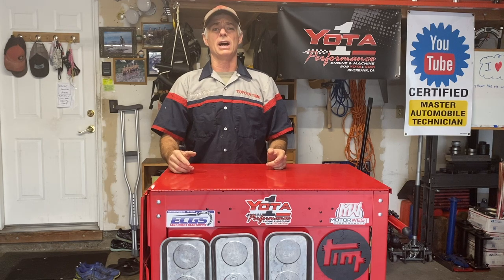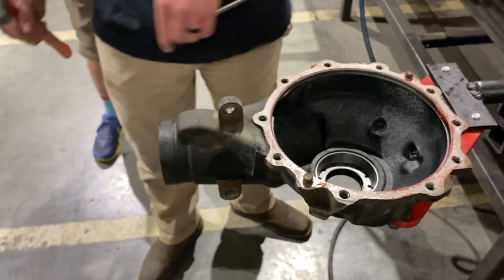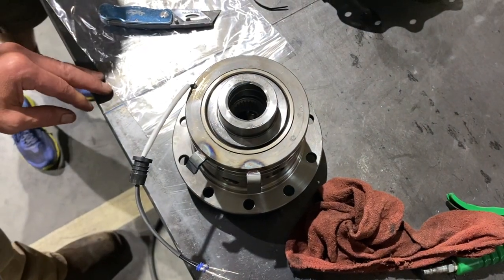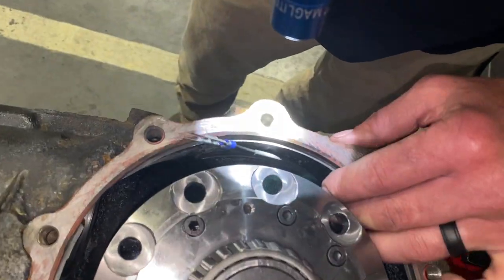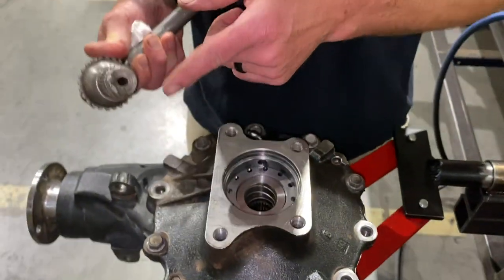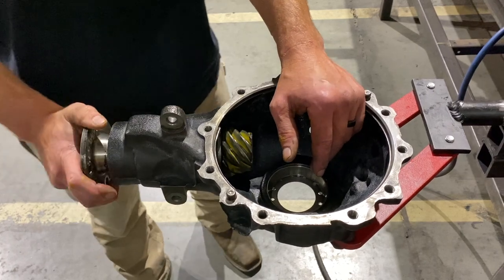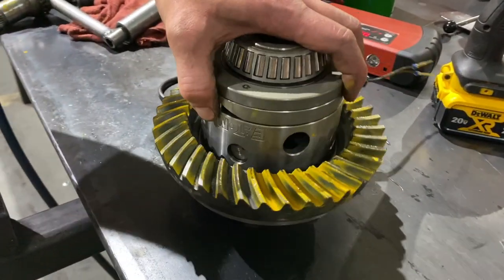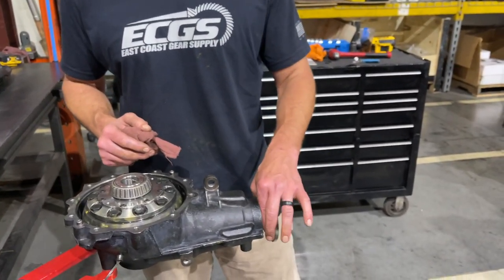ECGS Toyota 7.5" Front Differential Regear w/ Eaton E-Locker Install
In this video, Chase Perry, the CEO of East Coast Gear Supply walks you through the steps regear your 7.5" clamshell front differential.  Chase also shares all the intricacies of properly installing an Eaton (Harrop) E-Locker.

Chase doesn't show everything in this video because there's an assumption that you've watched his other video of rebuilding and re-gearing the rear 8" differential.  So, certain things aren't shown like the pulling off and pressing of the carrier bearings, knocking out bearing races and putting new ones in, removing the old ring gear and the trick to getting the new one on, and going through the pinion bearing preload operation.  All the things mentioned above are covered in the 8" Rear Differential Regear video.  So, if you need instruction in things I mentioned, please watch the Rear Diff Video The Rear 8" Differential Regear video is the foundation for this video.

This video doesn't cover the removal and reinstallation of the front differential.  The first time we pulled a front diff on a 3rd Gen 4runner, we struggled a bit.
Our Front Differential Replacement (Part 1) video walks you through most of the process.

We made a Front Differential Replacement (Part 2) video to share some further information to make the removal and reinstallation much easier.

**New Gear Break-In Procedures**
Please read the pinned comment for info regarding the proper break-in procedure for a front differential on a 4wd vehicle.

**GEAR OIL**

**PARTS**
You can order the parts for your rear differential from the ECGS website or you can call them and one of their sales staff will help you out with your order.

**Tools Needed**
Here's some of the specialty tools used during the job that ECGS sells.

**Other Tools Not Sold by ECGS**

*Differential Holding Tool

*1/4" and 3/8" Flex Head Ratchet Set

*1/2" Drive Flex Head Gear Wrench Ratchet

*Large Metric Wrench Set

*1/2" Drive Deep Metric Impact Socket Set

*1/2" Drive Shallow Impact Socket Set

*3/8" Drive Deep Impact Socket Set

*3/8” Drive Shallow Impact Socket Set

*3/8" Drive Regular Impact Extension Set

*1/2" Drive Regular Impact Extension Set

*Ball Pein Hammer

*Dewalt 1/2" Drive Impact Gun

*Dewalt 3/8" Impact Gun

*Dewalt Batteries

*Dewalt Battery Charger

*CDI 1/2" Drive 30-250 Foot Pound Torque Wrench

*CDI 3/8" Drive 10-100 Foot Pound Torque Wrench

*Long Taper Punch Set

*Chisel & Punch Set

*Press Sleeve Kit

*Toyota FIPG 1281 - (For Transmissions, Transfer Cases and Differentials)

*Dremel Tool Kit

*Dremel Tool Wire Brush

*Red Line CV-2 Grease

*Red 262 Loctite

*Milwaukee 1/4” Right Angle Die Grinder

*1/4” Die Grinder Sanding Disk Set